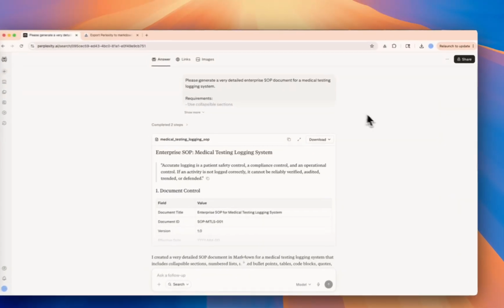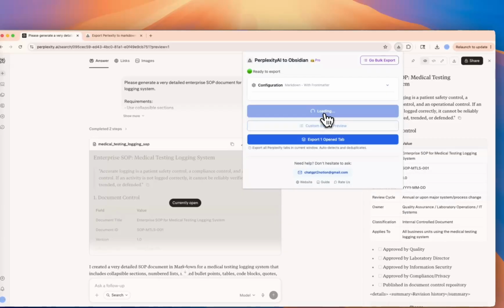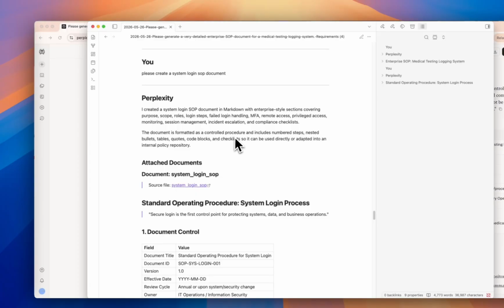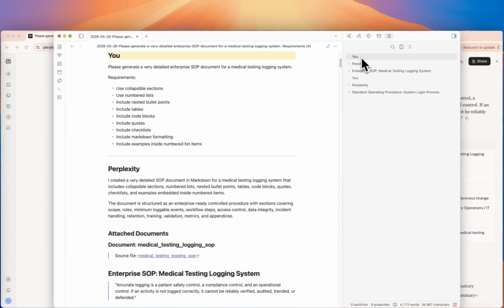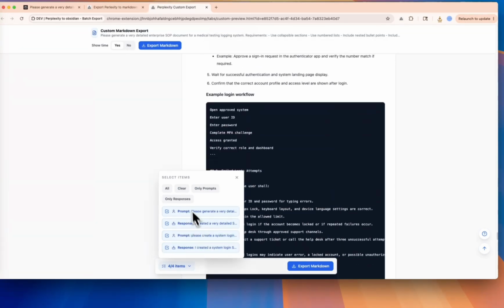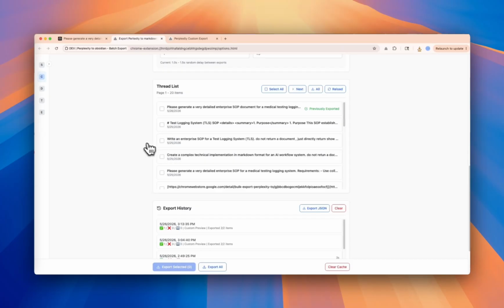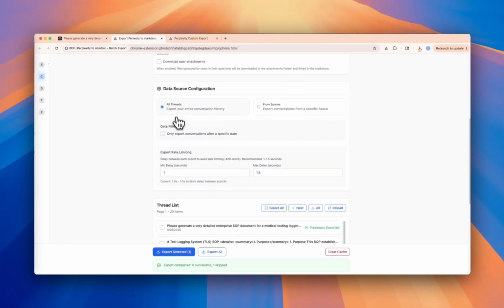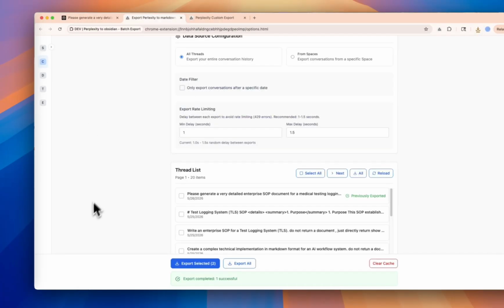Perplexity to Obsidian — Export & Sync AI Conversations to Markdown (Full Demo)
Export your Perplexity AI conversations to clean Markdown files and sync them directly into Obsidian.

In this video, I demonstrate the core features of the Perplexity to Obsidian extension, including:

• One-click export
• Custom export preview
• Selective export
• Batch export automation
• Markdown formatting preservation
• Obsidian-ready structure
• Attachments & document export
• YAML frontmatter support
• Space-based organization

Perfect for:

Obsidian users
Researchers
AI power users
Knowledge management workflows
Building your second brain

📦 Chrome Extension
Perplexity to Obsidian

💡 Features Covered

Export current thread
Export multiple conversations
Preview before export
Select prompts/responses
Markdown formatting preservation
Batch export with automation
Obsidian-compatible structure
Download attachments & documents